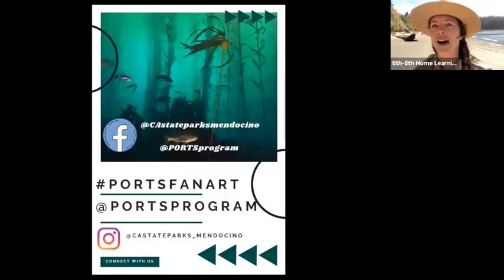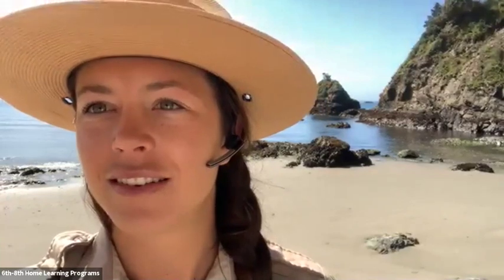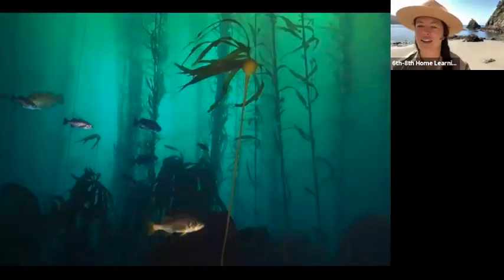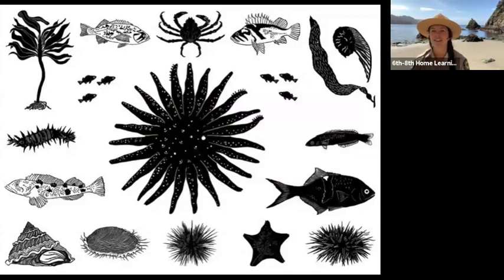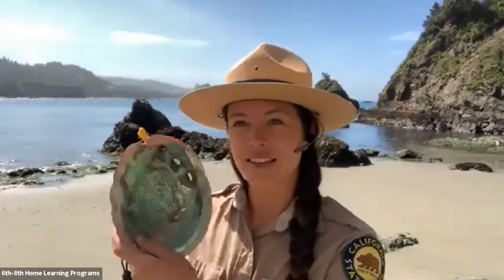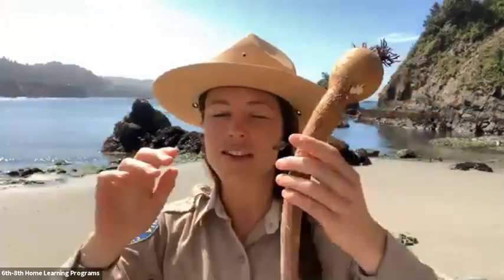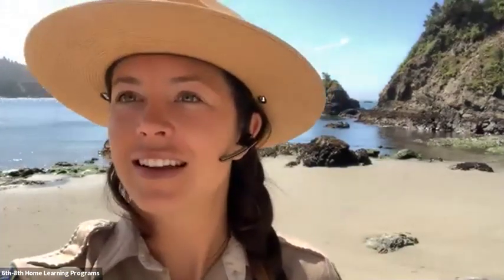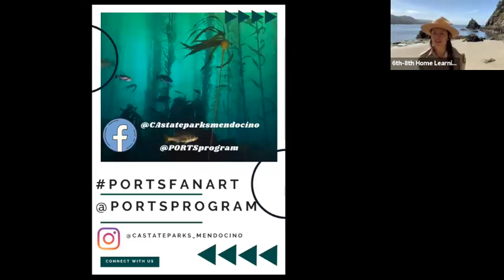Keystone Species at Van Damme State Beach!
Join California State Parks Interpreter Nikki at Van Damme State Beach to discover the interconnected ecosystems of our Marine Protected Areas (MPAs) and Kelp Forests. Discover the keystone species of our aquatic environments and explore our underwater world!